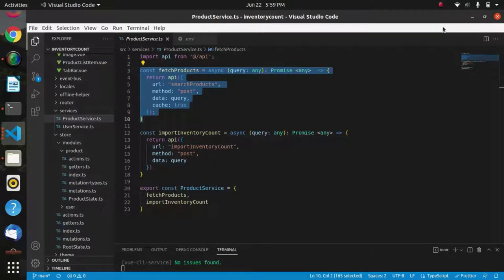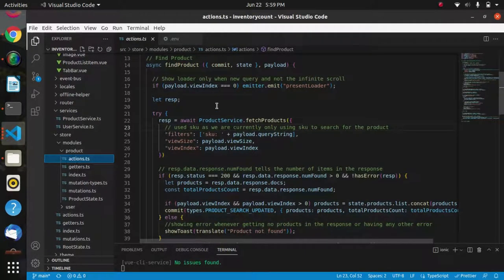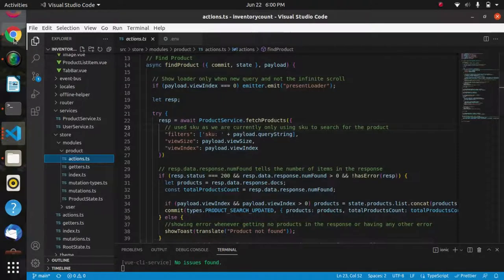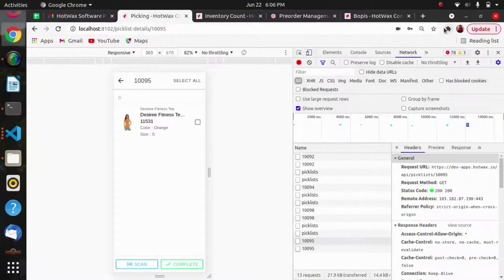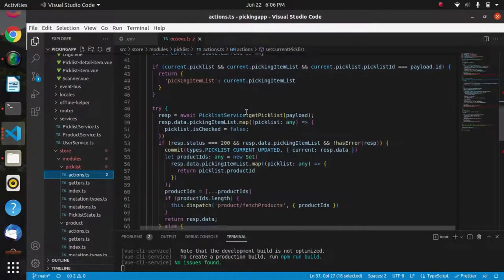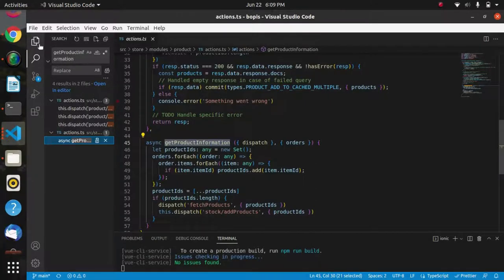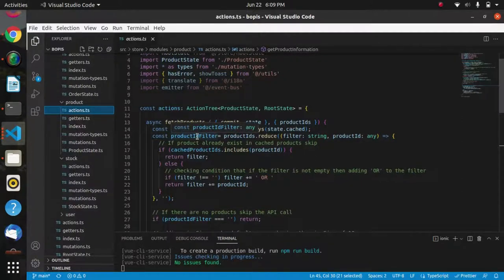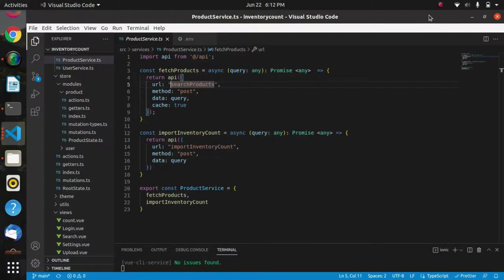How to use search-products API?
In this video I will demonstrate how search-products api is used to get product details.

In payload we give view size, view index and filters , we can send product id in payload to get products on the basis of product-id and in response we receive product details.

If we want to search for a product on the basis of sku then we can send filters and its value sku as payload.

While implementing scanner functionality, the scanner gives product-id to search product api to get the product detail.

We can use search product api with other apis as well.